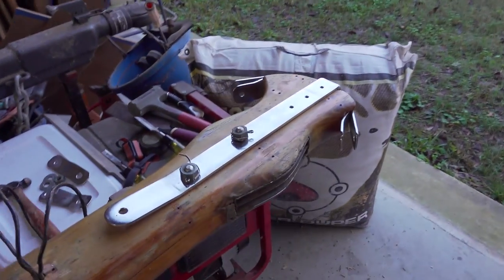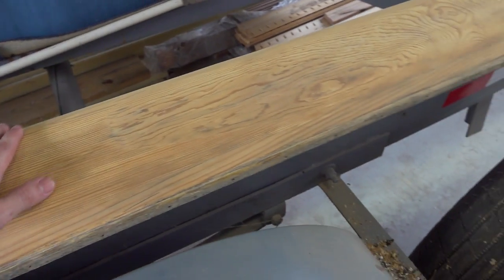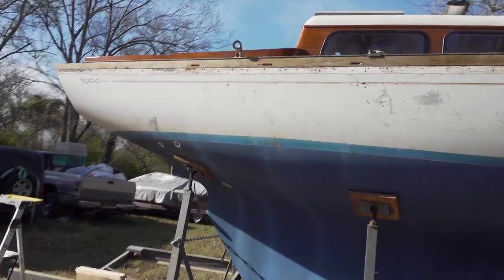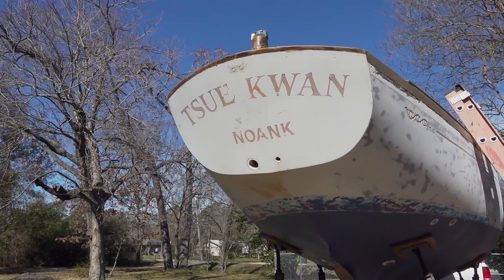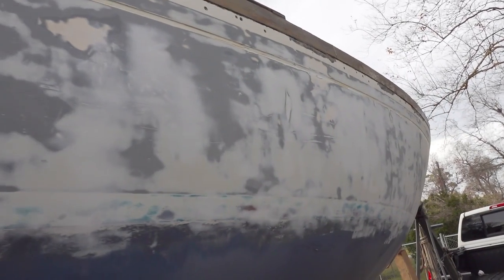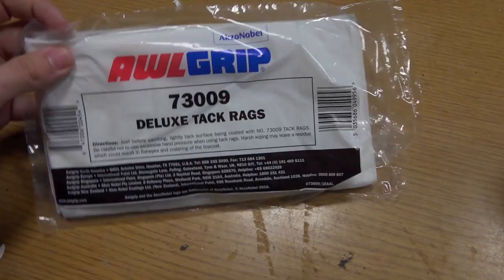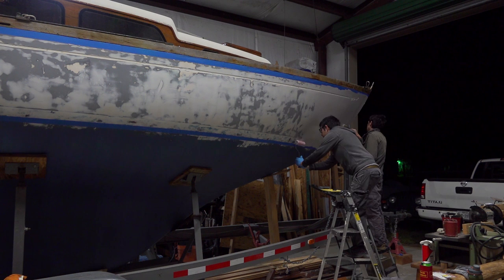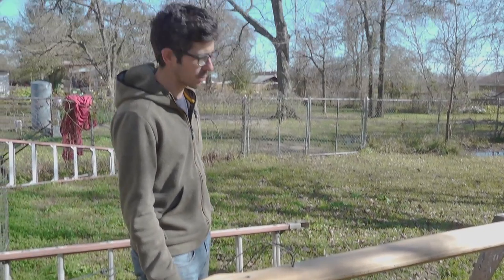Sanding the Mast and Priming the Topsides | Sailboat Restoration Ep. 39